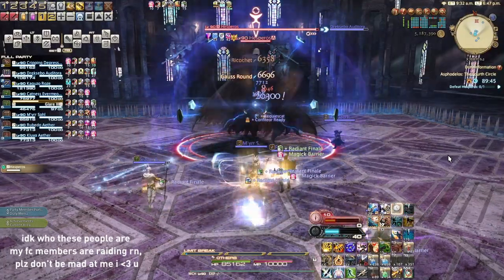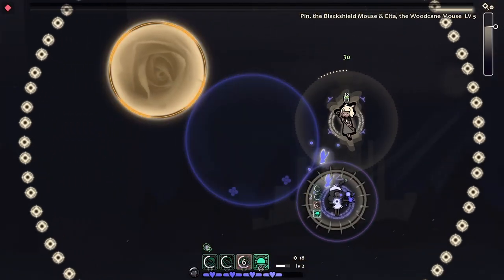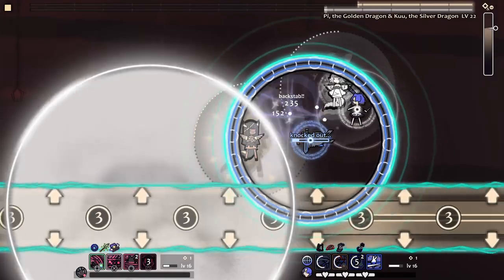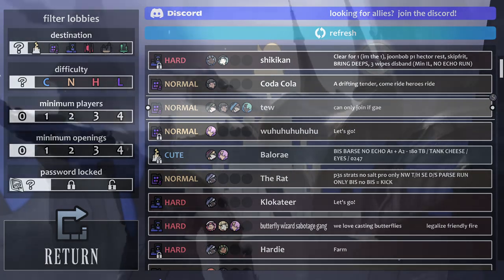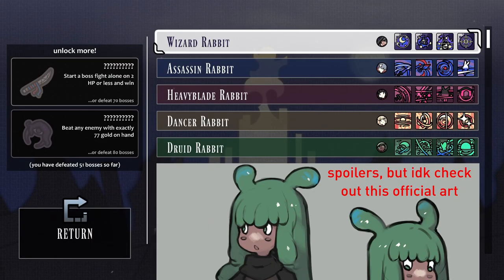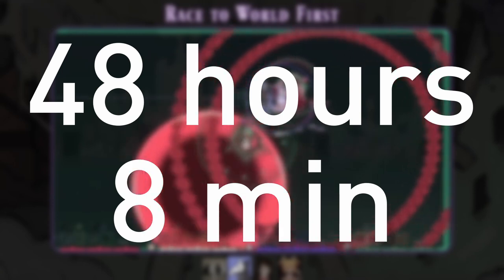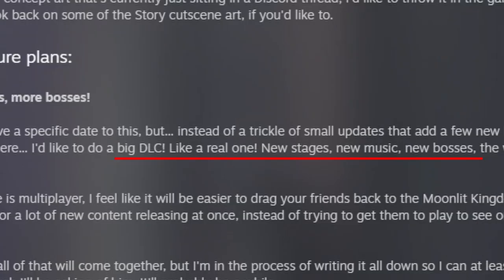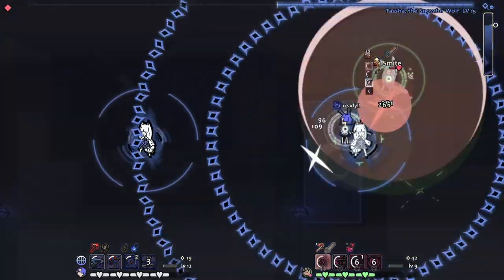The Most Stressful Game to Play With Friends - Rabbit and Steel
Rabbit and Steel is one of the most unique multiplayer games that I've experienced ever. It's a game where you play as rabbits, with different sets of classes, adventuring towards the Moonlight Kingdom and to figure out what has happened to it along with it's citizens. The game itself is a 2D bullet hell roguelite MMO raid simulator. If you know what Touhou is, it's like that, but with friends! And if you know what Final Fantasy 14 is, then it's like that, but it's in 2D and its a bullet hell!

Even though the game may seem scary, I'd recommend it for those that may want to start as a new player getting into bullet hell games or perhaps MMO raiding because it's one of the most satisfying things to do with friends! For a $15 game on steam, it's not that bad of a price for all the content and replayability the game has to offer.

This is my second video on the channel, and it means a lot that you've decided to check it out! I looove checking out new games.

0:00 Intro
0:46 The Game
3:30 Basics and Lobbies
5:35 Story Mode & Collections
7:04 Race to World First
8:14 Inspirations & Designs + End
10:17 Outro